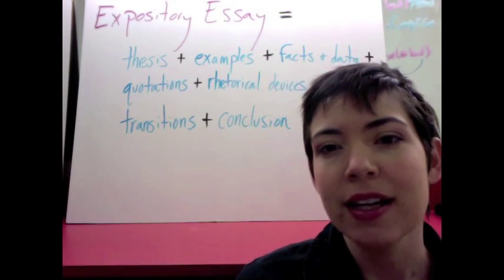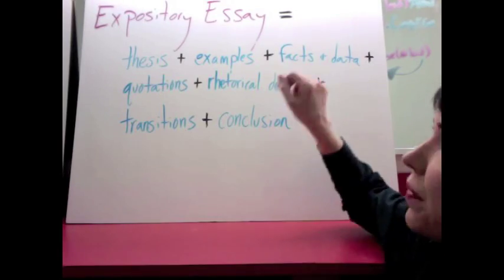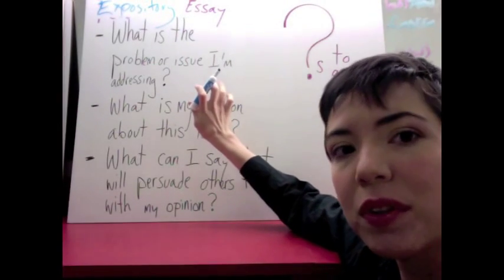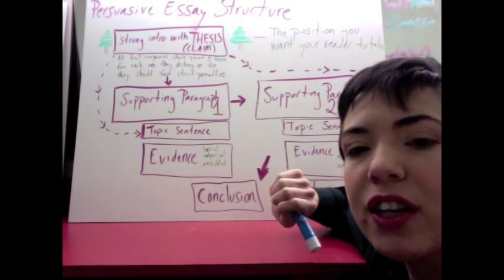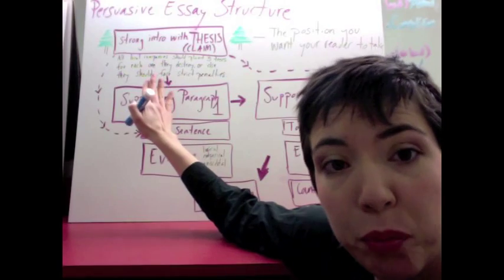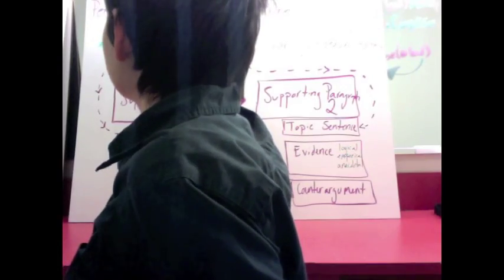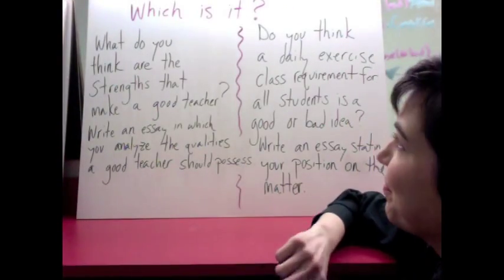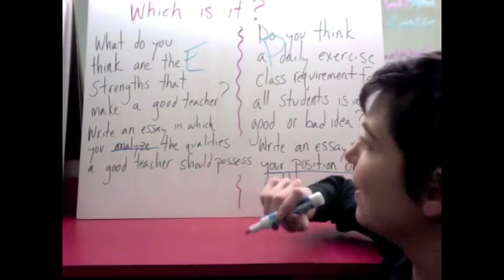Expository and Persuasive Essays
How are expository and persuasive essays similar?  How should they be structured?  Can you distinguish which is which just by the prompt?